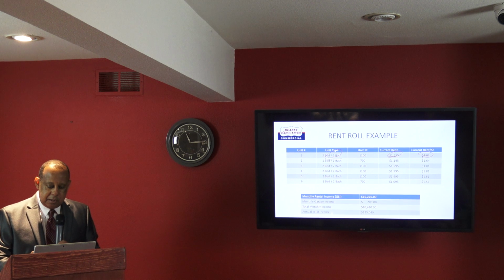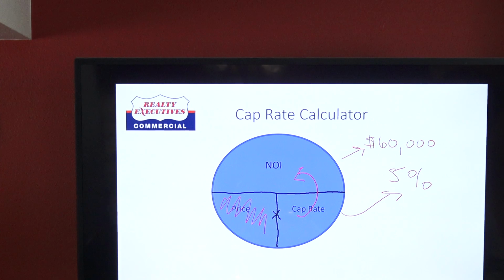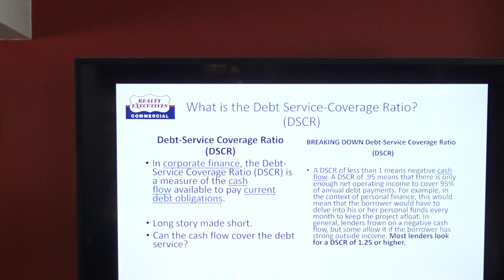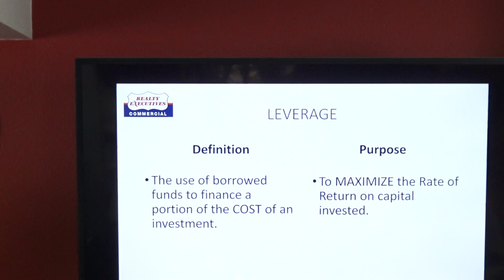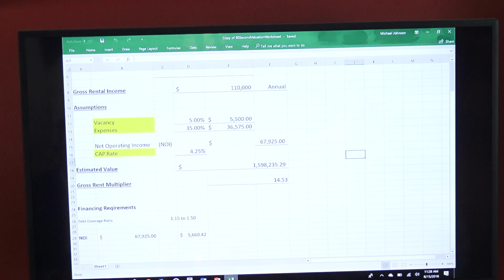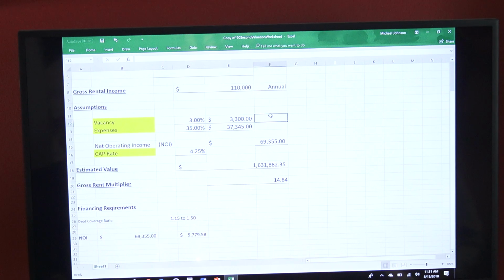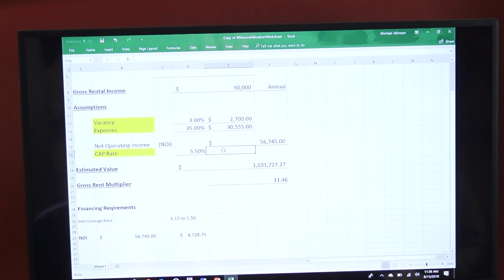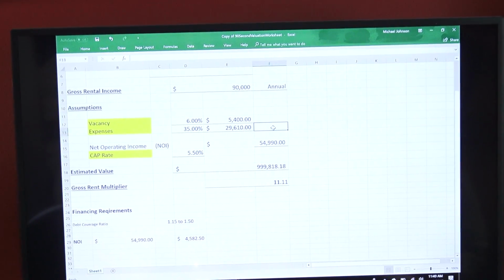8 17 18 Commercial 104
Michael Johnson and Dennis Fontes explains NOI, Cash Flow, DCR. Also, how does lenders look at this in order to make loans